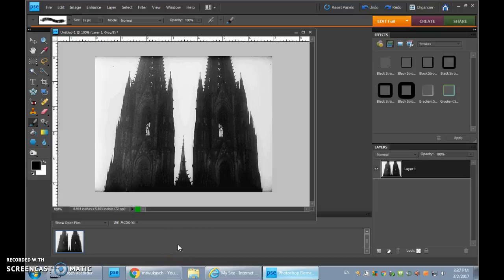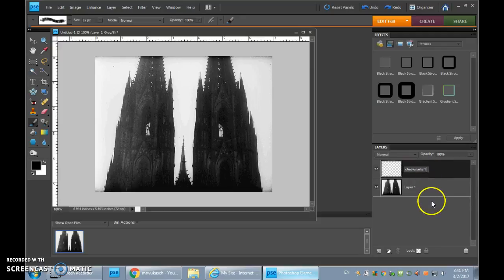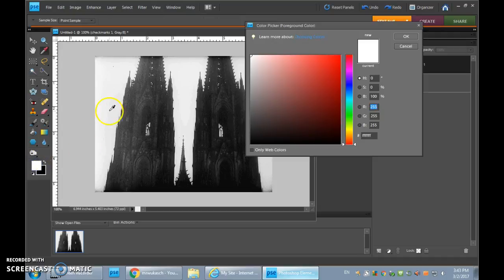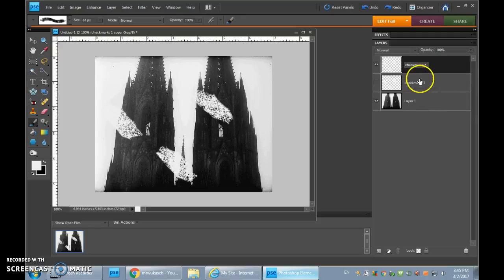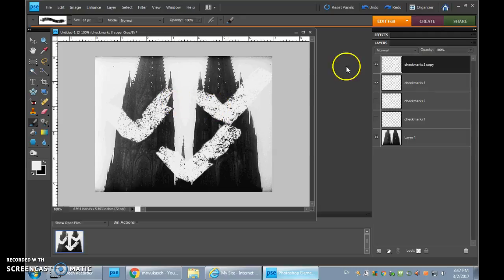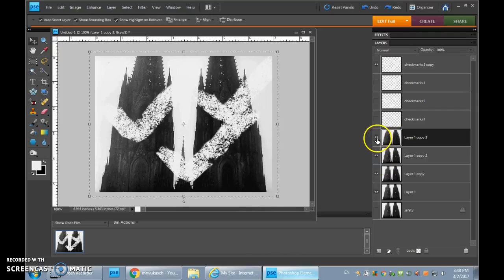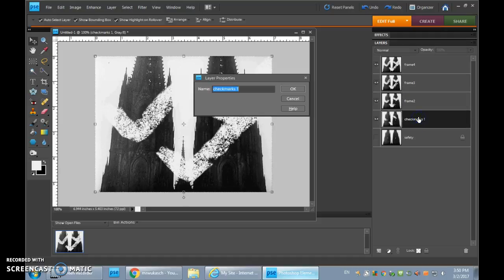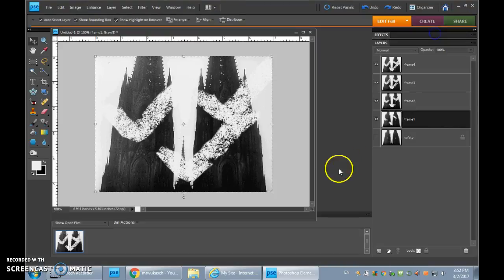Making a .gif in Photoshop Elements 8 - Part 1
In this video you will learn how to sort, merge, and rename layers to stay organized in your animation.